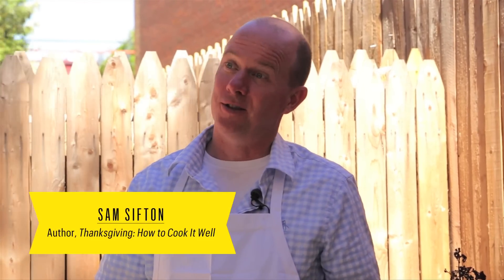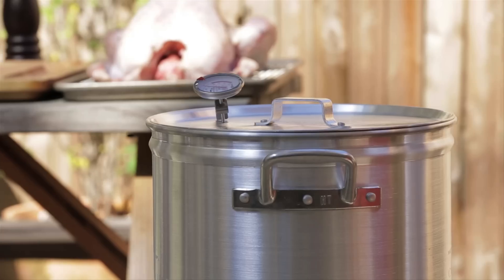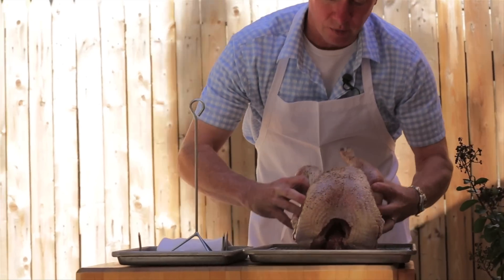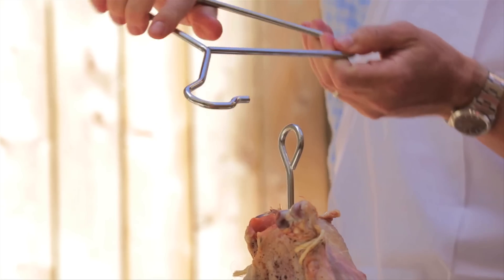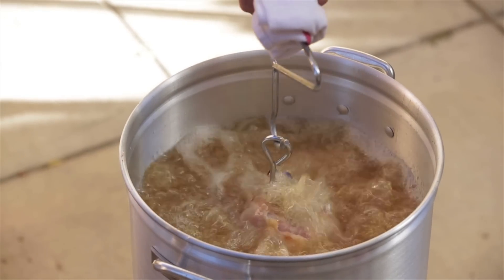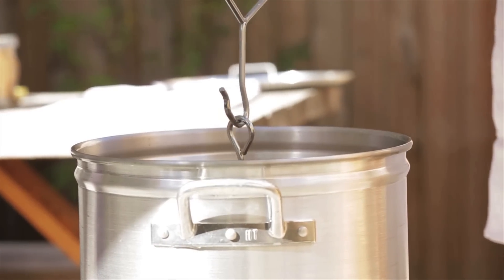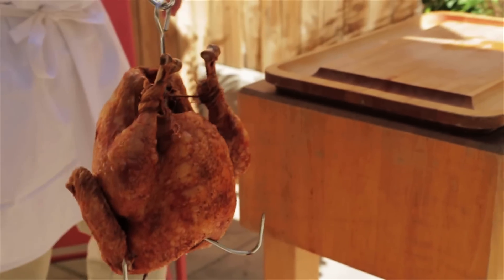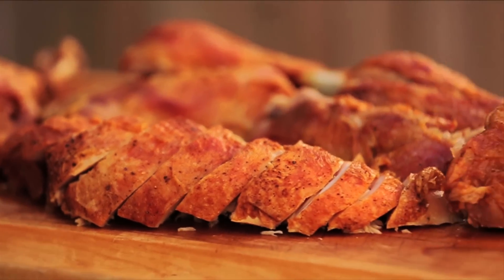Deep-Frying a Turkey With Sam Sifton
Former New York Times restaurant critic (and current Senior Editor) Sam Sifton literally wrote the book on Thanksgiving. We enlisted Sifton to show us a Thanksgiving tradition that's becoming the subject of countless YouTube videos--the fried turkey.

Starring: Sam Sifton